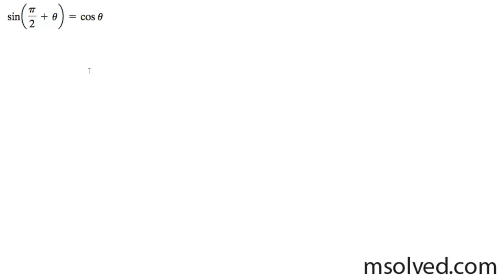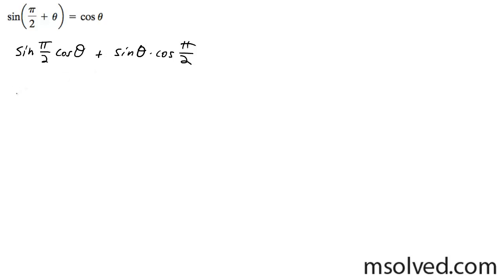Show the trig identity sin( pi/2 + theta) = cos theta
Prove the trig identity.